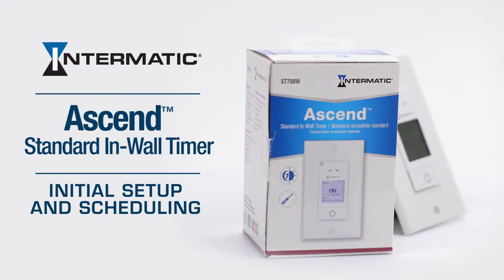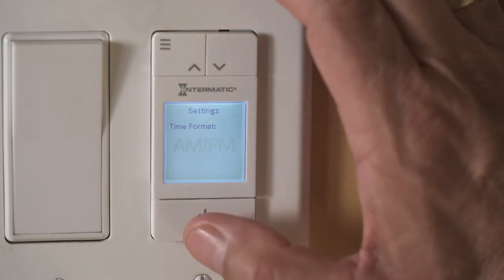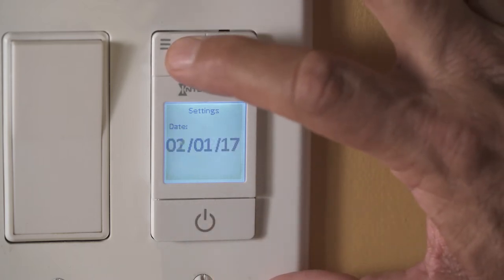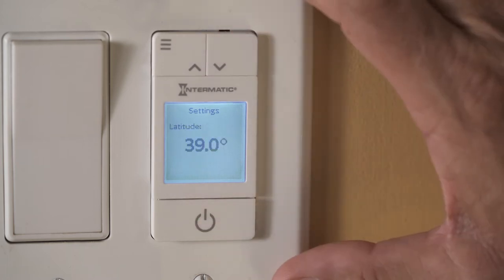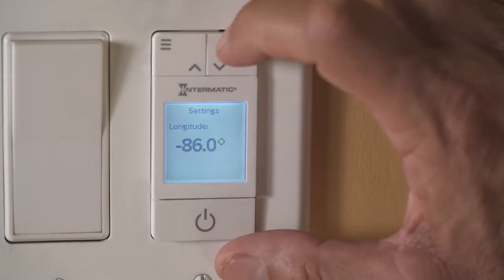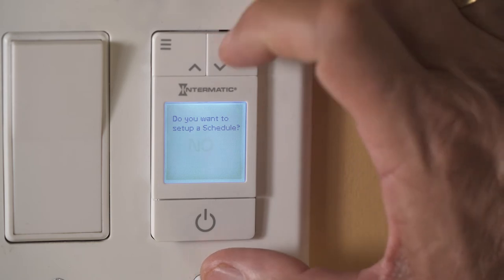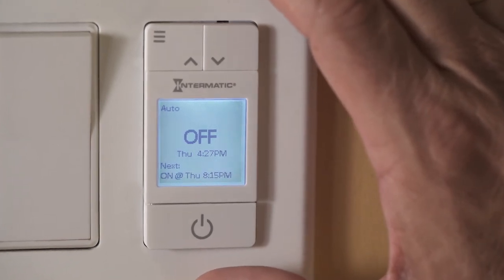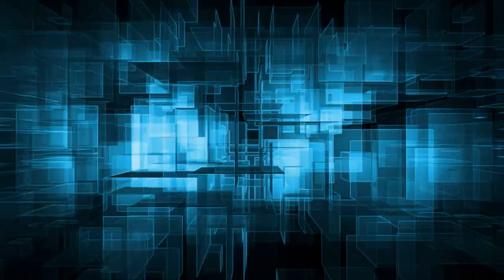Ascend™ Standard In-Wall Timer (ST700W) Initial Setup Instructions - Intermatic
Getting started with the Ascend Standard In-wall Timer is quick and in easy. This step-by-step video will show you how to successfully program the timer during initial setup, as well as access schedule templates and customize Astronomic settings.

Ascend Standard (ST700W) Benefits:

" Intuitive Setup - Three pre-programmed schedule templates accommodate 80 to 90 percent of application needs. Contractors or homeowners can customize schedules in a matter of minutes with up to 42 unique events throughout the week.

" Automatic Adjustment - Using latitude and longitude information, Ascend calculates Astronomic ON/OFF dusk and dawn times to provide the most accurate lighting schedule possible. It even adjusts automatically for Daylight Saving Time.

" Battery Backup - Ascend includes a battery backup that keeps time and date information in place for up to three days in the event of a power loss. Schedules and other settings are kept indefinitely in non-volatile memory.